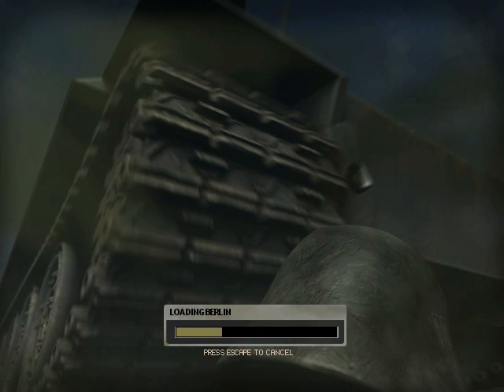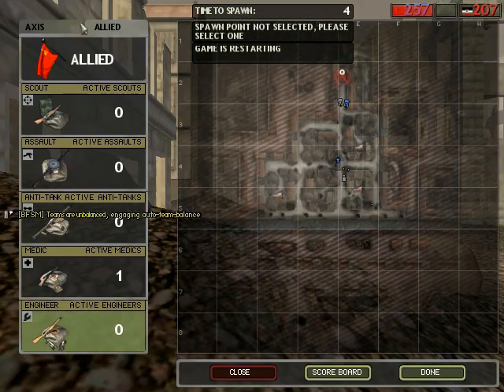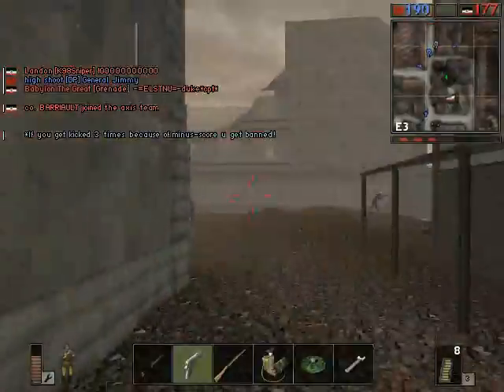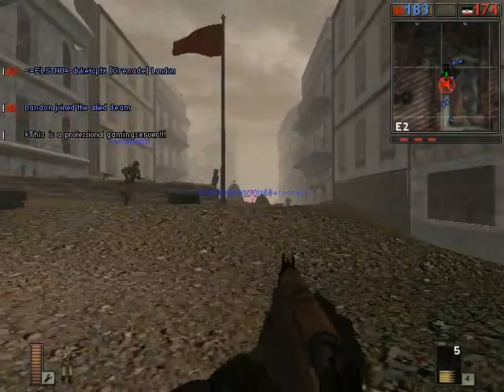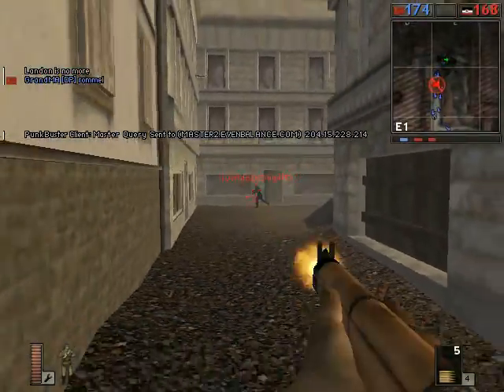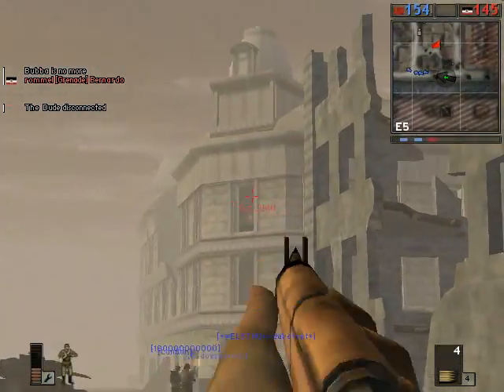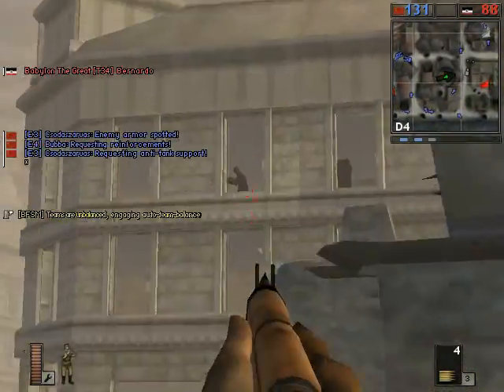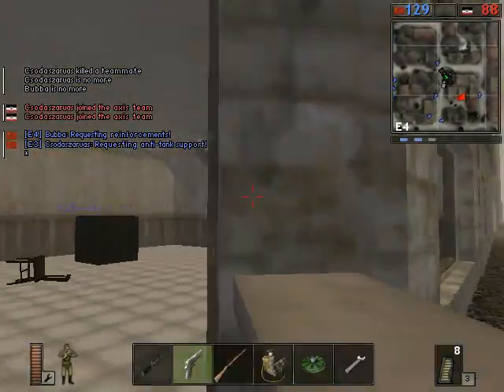Let's Play Battlefield 1942 - Episode 69 - Berlin 1/2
The battle of Berlin using expacks, part 1 on Let's Play Battlefield 1942.

"EASTERN FRONT. Soviet forces trample through the ruined city of Berlin, rooting out the defenders who remain. The Russian supplies are tenuous. Political dissidents and complainers throughout the Soviet Union are merely issued stern warnings due to the bullet shortage. To alleviate the problem, Russian troops in Berlin are asked to use dynamite instead of guns wherever possible."